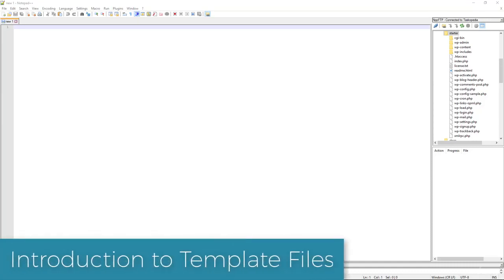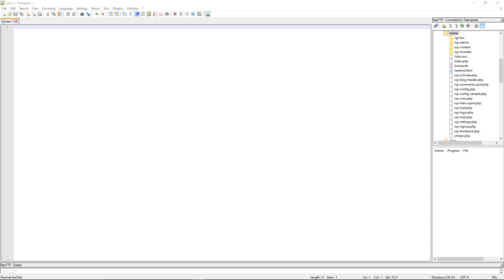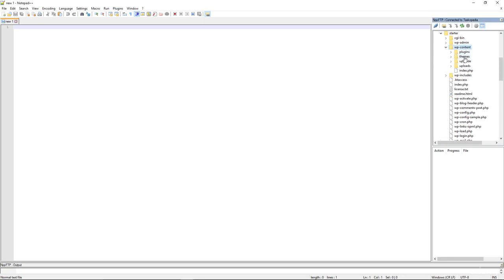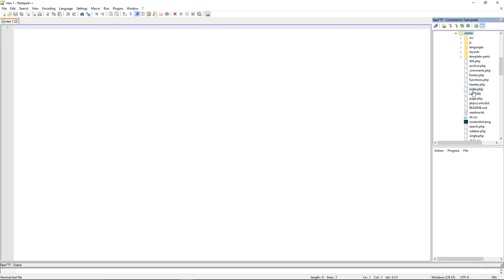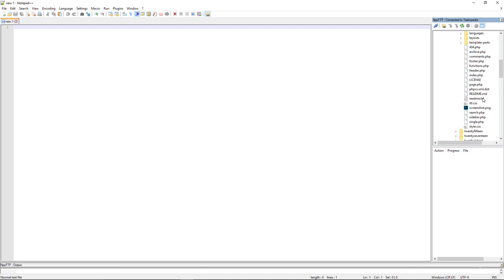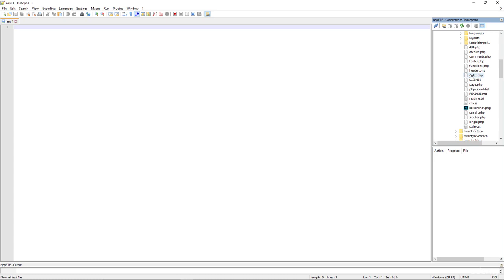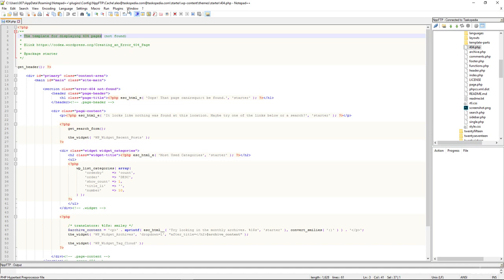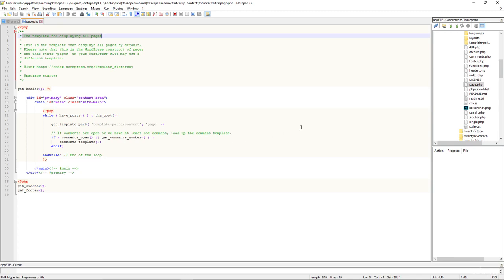[INTERMEDIATE LEVEL] Lesson 5 : Introduction to Wordpress template file [Mini Wordpress course]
Do you want to become a WordPress developer? Would you like to learn how WordPress truly works behind the scenes to display content on your Website?  This course aims to provide you with the basic skills needed so you can begin to customize WordPress and make it work the way you want it to.

* Quick Summary of What You Will Learn

This course may have 'mini' in its title but there is nothing mini about what you are going to learn. In this course, you will learn :

- How WordPress works behind the scenes to display content on your website
- How to build your own custom page templates
- How to write WordPress functions
- How to work with WordPress template tags
- How to create custom image sizes
- How to regenerate thumbnails

We are going to use a starter theme (underscores) to get the ball rolling but before that I will show you how to create a FTP account and how to setup a very popular text editor known as Notepad ++ so you can begin to edit your WordPress files.

The second section will introduce you to the core template files that you will find in every WordPress theme and also the WordPress template hierarchy which determines what template file displays content.  You will finish the section by writing your very first WordPress function and  developing your very first page template.

** The WordPress Loop **

The WordPress loop is the single most crucial and important function of WordPress and in section 3, you will learn exactly how it works and how you can modify the loop to customize how your post and page content are displayed. You will also learn about template tags and how they are used to display content. You will also learn how to write several custom WordPress loop queries.

In section 4, you will learn a variety of WordPress development skills such as
- How to create a clickable hyperlink from your post title
- How to customize the WordPress excerpt
- How to create a custom image size

We will round up the course in section 5 where we will work directly with CSS and HTML code to design the layout of our web page.
Enroll in this course today and begin to acquire some WordPress development skills.

- Develop and write their own custom WordPress functions
- Design and build their own custom WordPress page templates
- Understand how the WordPress loop works
- Create their own custom image sizes

- Basic WordPress skills
- HTML
- CSS
- PHP is helpful but not required

- Students who want to learn how WordPress works behind the scenes
- Web developers who want to learn WordPress development skills
- Students who want to learn how to create custom WordPress templates and functions